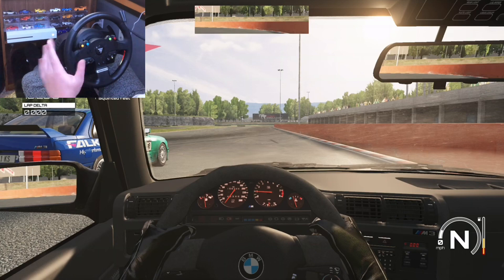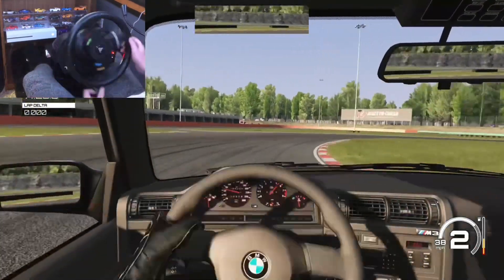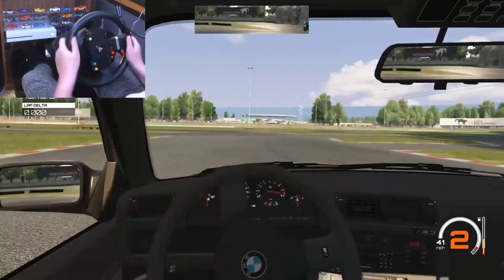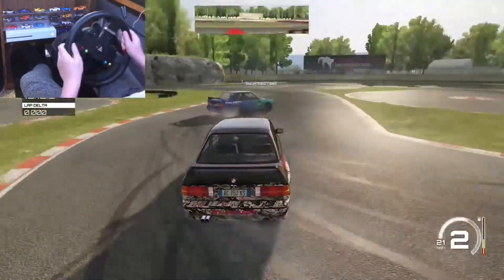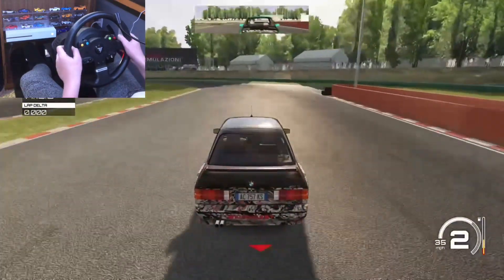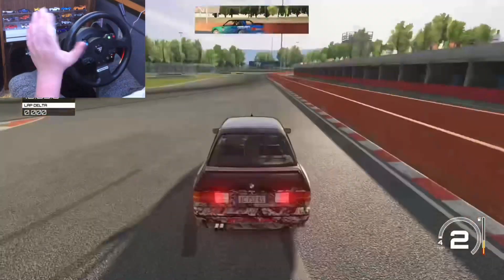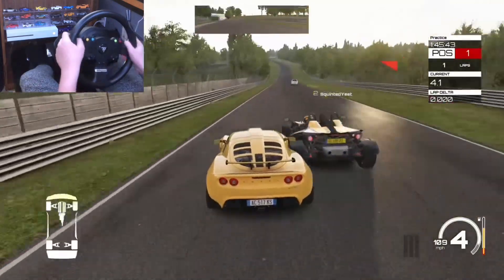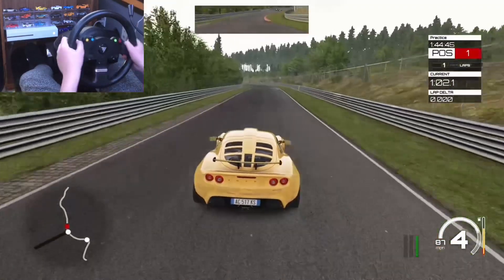New camera angle playing Assetto corsa with NTBH fade08 and Squinted!!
At the end we did grip racing and we’re just messing around so stay tune for the end!!